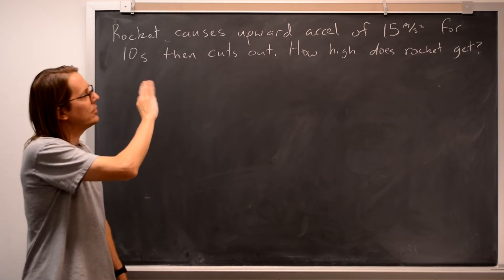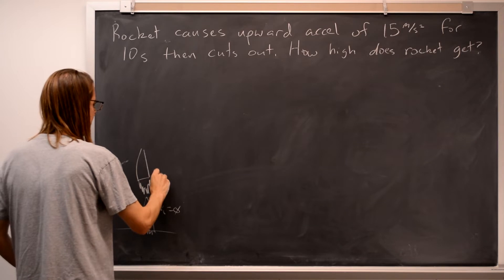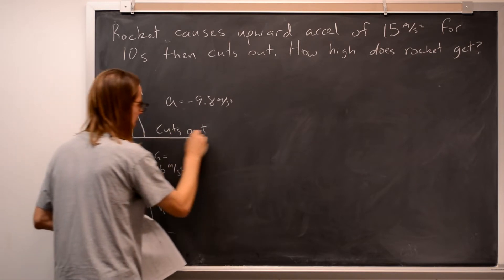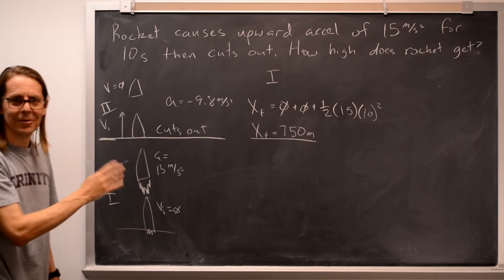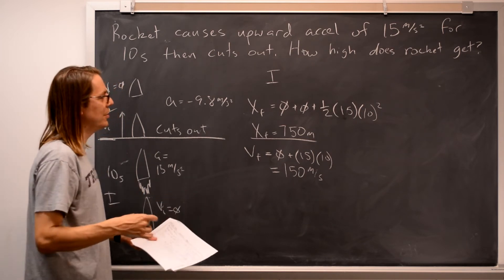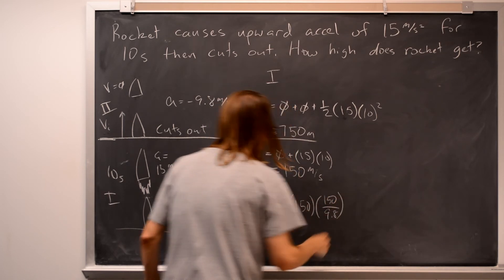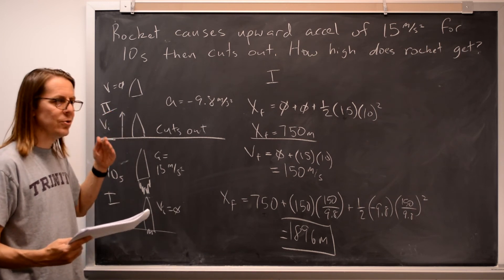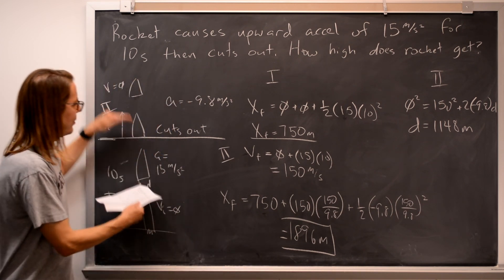Lecture1D - Two Phase Problems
Problem from Lecture 1D of PHYS 125, 2018.  It is about how to solve problems where you have two different constant accelerations at different times.